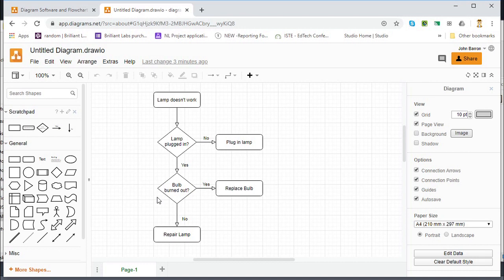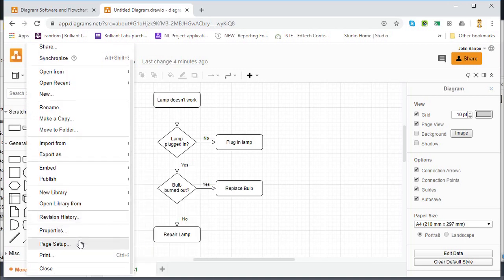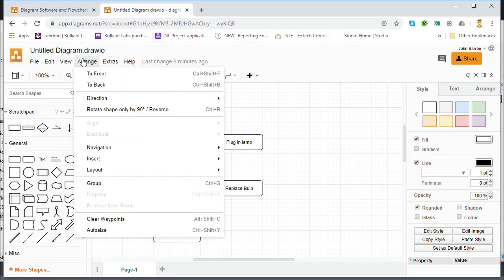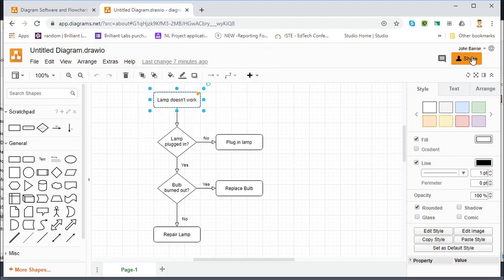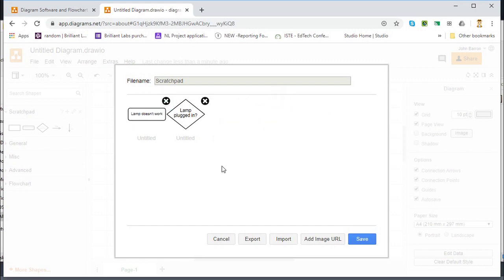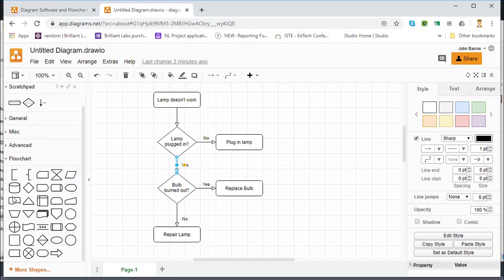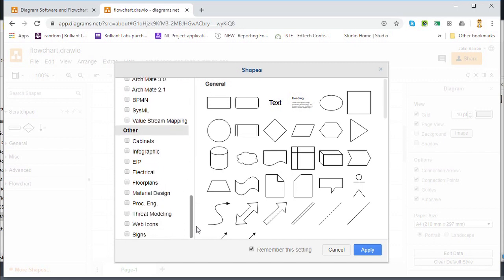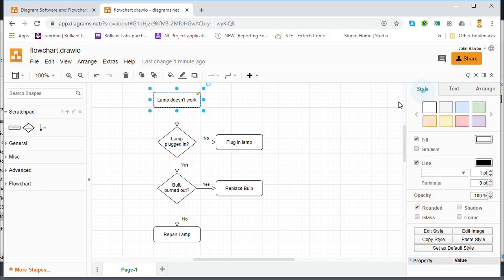Create a Decision Making Flowchart Using draw.io Part 2/5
Diagrams.net Orientation
Part 2/5 In this activity, we will be learning to use draw.io to create a purpose-built flowchart for decision-making. This can then be used to help assess the sustainability of zoos or nature preserves. A flowchart can aid in the decision-making and assessment process. This will start with design, revision, prototype, test and revision of the flowchart.

Partie 3/5 Dans cette activité, nous apprendrons à utiliser draw.io pour créer un organigramme spécifique pour la prise de décision. Celui-ci peut ensuite être utilisé pour aider à évaluer la durabilité des zoos ou des réserves naturelles. Un organigramme peut faciliter le processus de décision et d'évaluation. Ceci commencera avec la conception, la révision, le prototype, le test et la révision de l'organigramme.